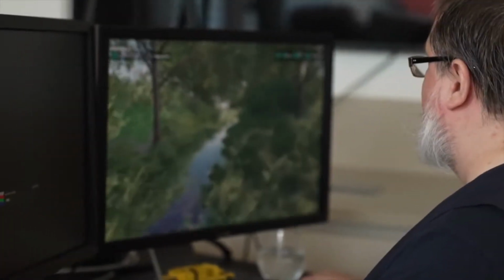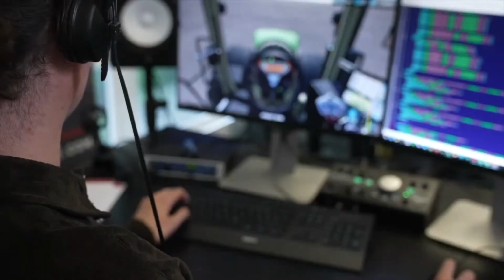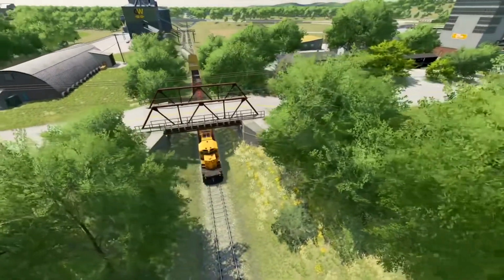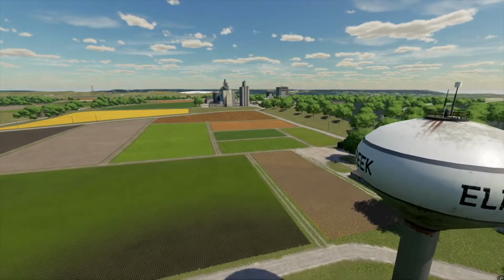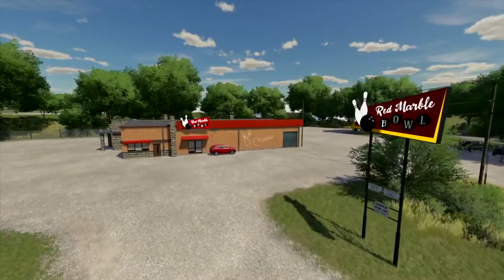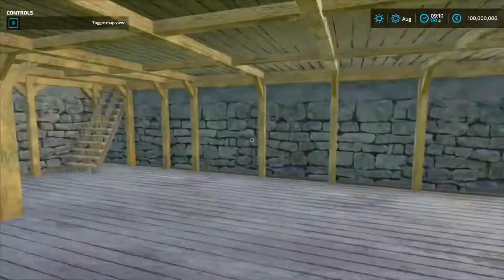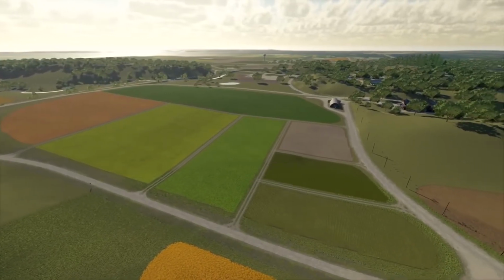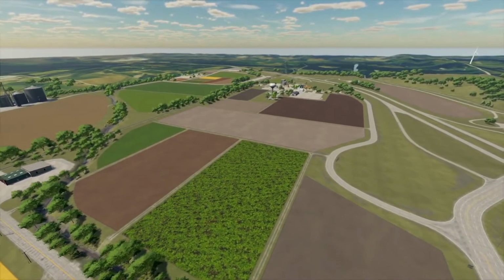FS22 Elmcreek Map Trailer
Farming Simulator 22 New Map.